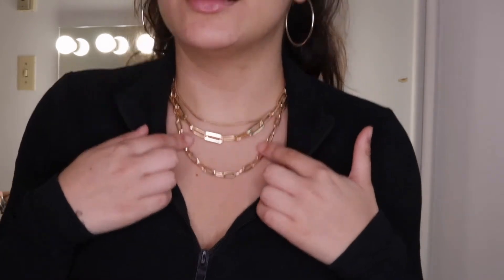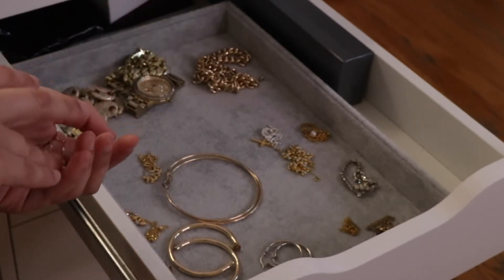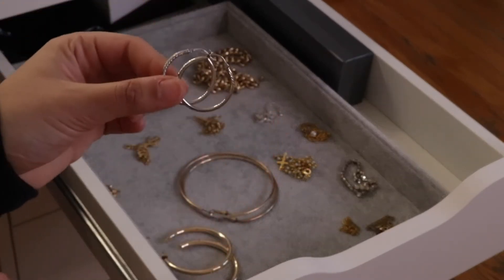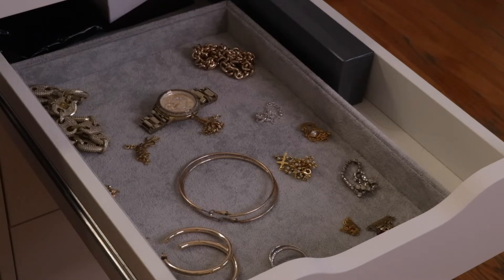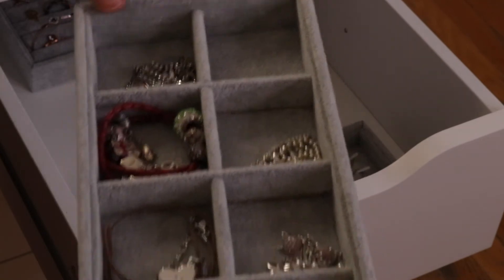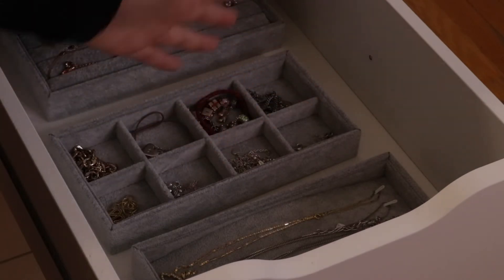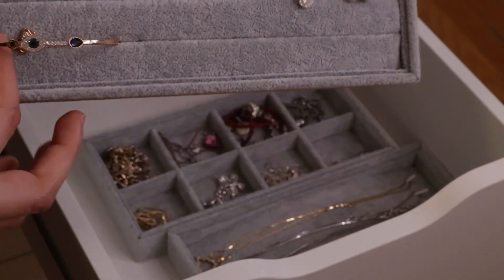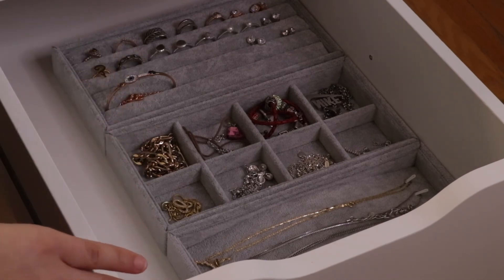MY JEWELRY COLLECTION + ORGANIZATION!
Hey everyone! Today's video is going to be my jewelry collection and how I organize all of it! I've seen a lot of these collection type videos and I think they're so fun to film for you guys! I hope you all enjoy ❤️

Intro: @filmedbysmilez
Instrumental by @bkpvlg

MY DEPOP: gabbysarrouh1